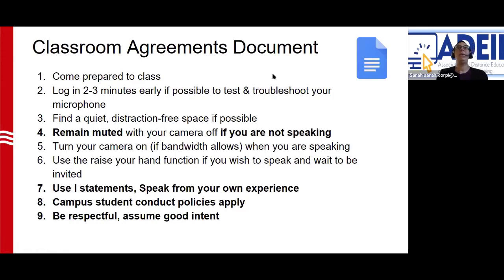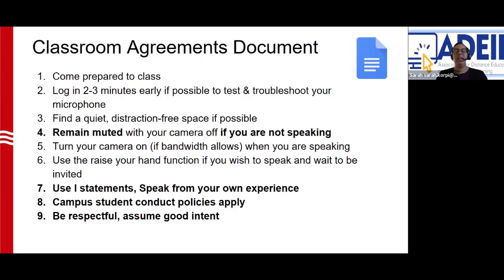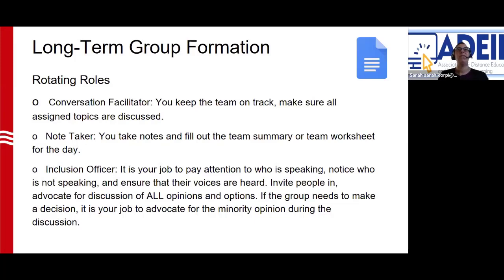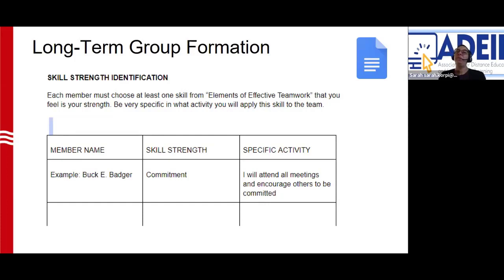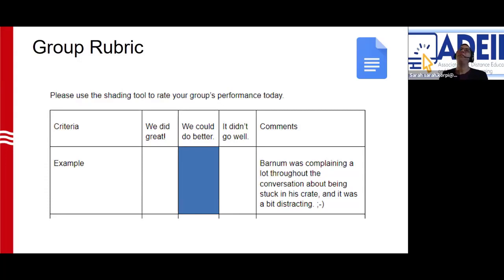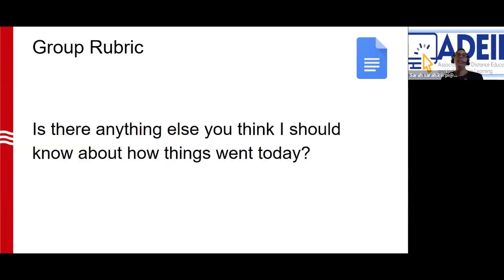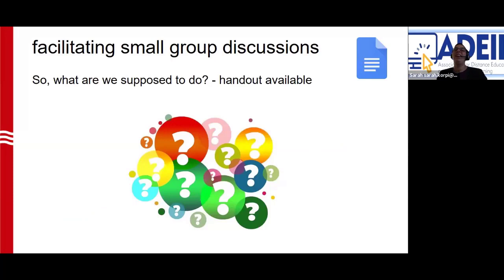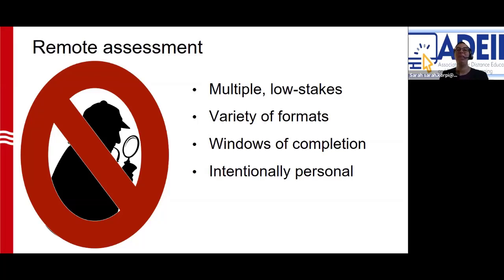Remote Language Instruction Ja, wohl!